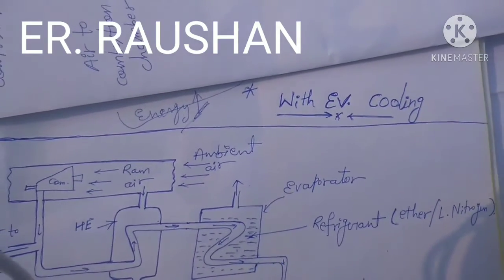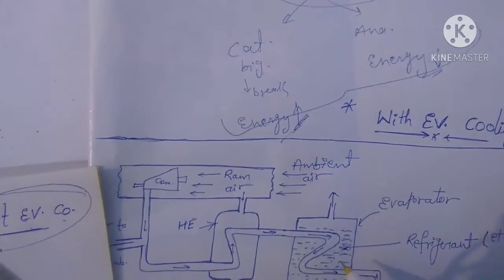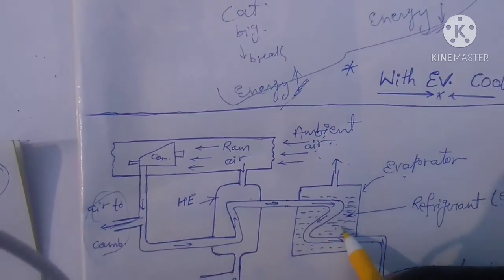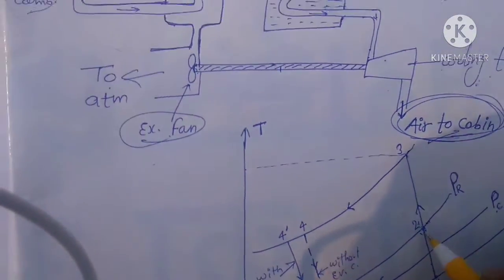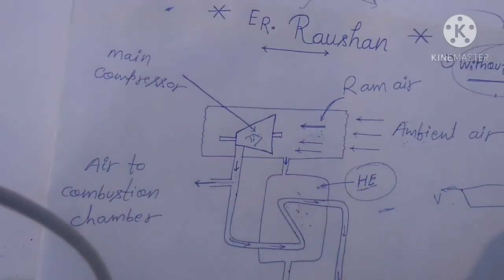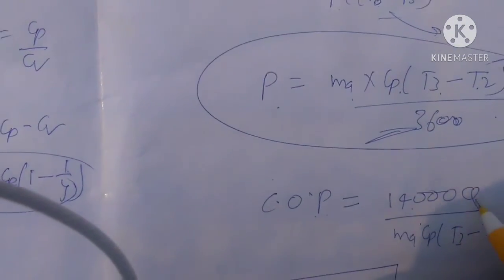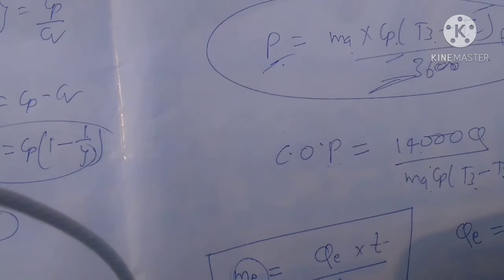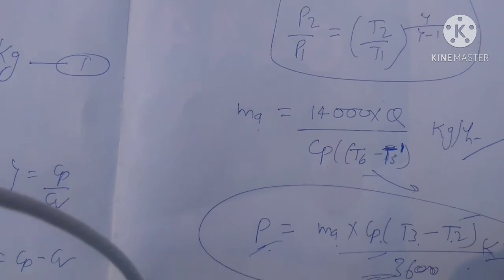explanation of RAC topic Air Refrigeration system with evaporative cooling system 2nd video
Brief explanation of RAC topic Air Refrigeration system with evaporative cooling system
derivation 2nd video